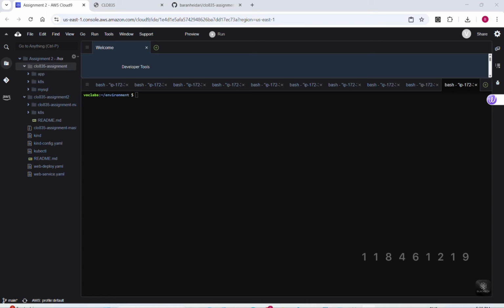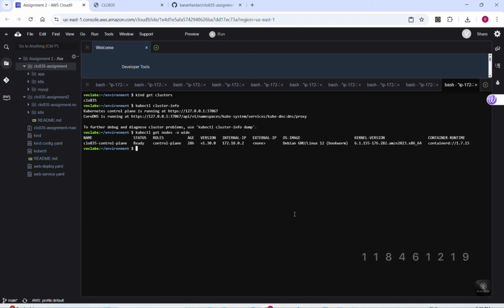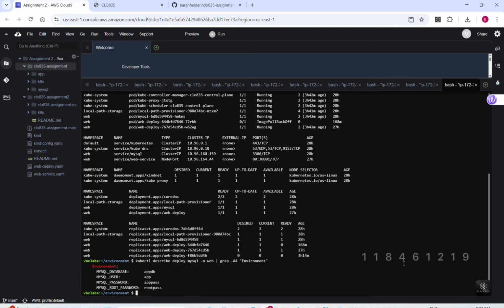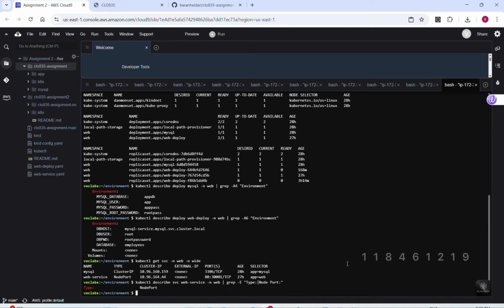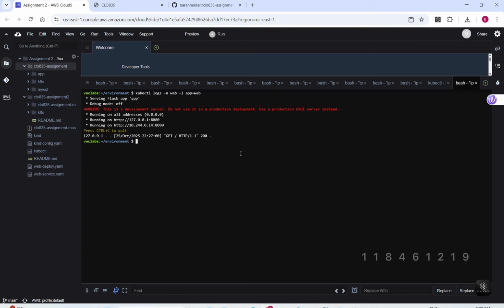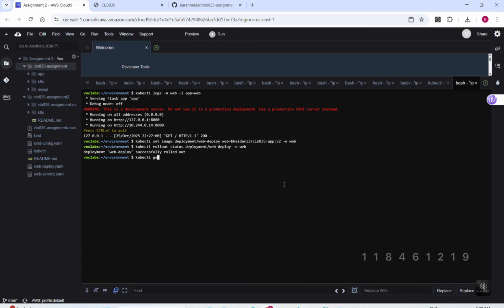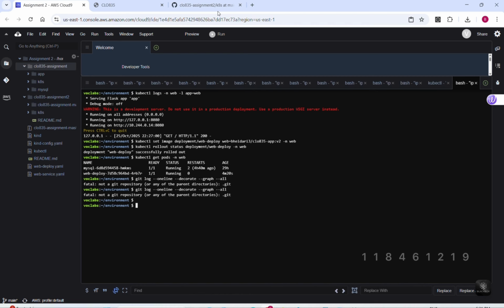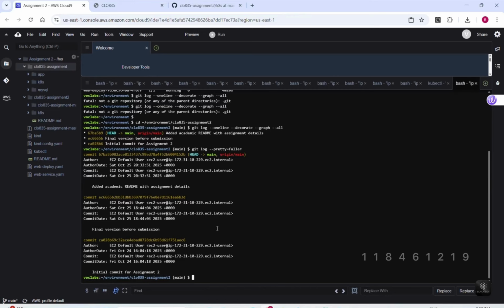Deploying Scalable Cloud Apps with Kubernetes, AWS Cloud9 & MySQL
This video showcases a live demonstration of deploying containerized web and MySQL applications on a Kubernetes (Kind) cluster hosted on an AWS EC2 instance using Cloud9.
The project highlights the full deployment process from cluster creation to service exposure and version updates, demonstrating how modern cloud infrastructure supports scalability and automation.

🚀 Project Overview:

AWS Cloud9 environment setup and EC2 configuration

Kind cluster creation and verification

Deployment of MySQL and web applications as Kubernetes pods

Implementation of ReplicaSets and Deployments for scalability

Exposing applications via NodePort and ClusterIP services

Updating application versions and validating changes

🔧 Technologies Used:
AWS Cloud9 • EC2 • Kubernetes (Kind) • MySQL • Docker • NodePort • ClusterIP • kubectl

📌 A complete demonstration of deploying and managing cloud-native applications with Kubernetes and AWS.